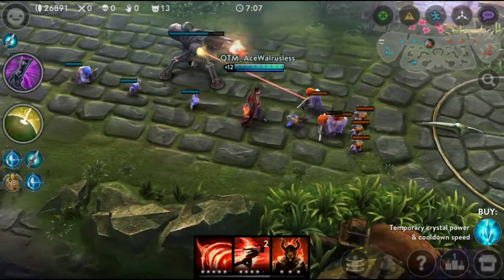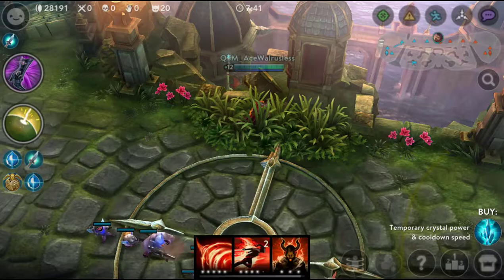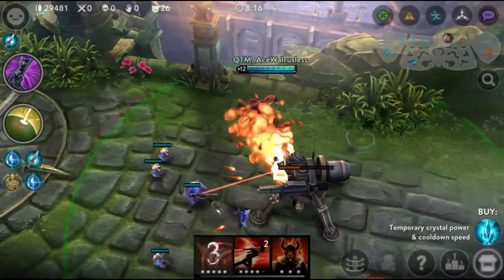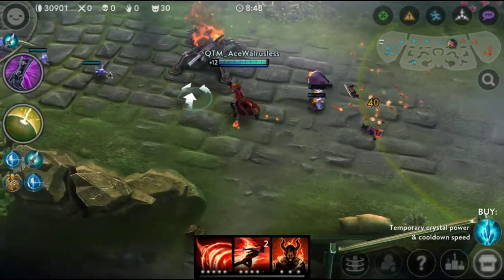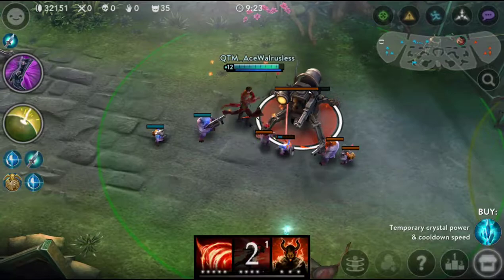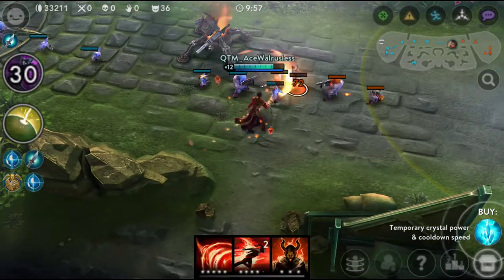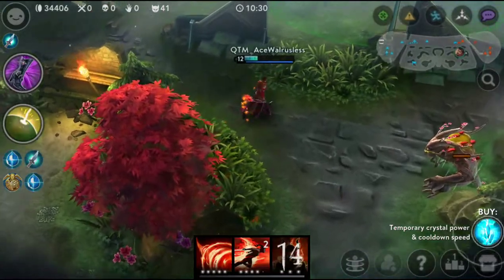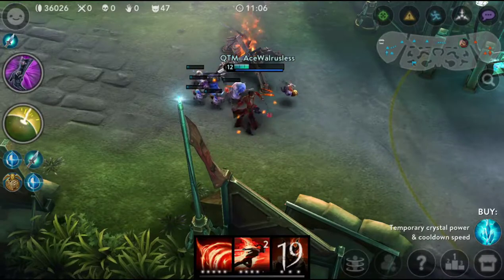REZA VG HERO OVERVIEW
Vainglory released a new hero, let's take a look.